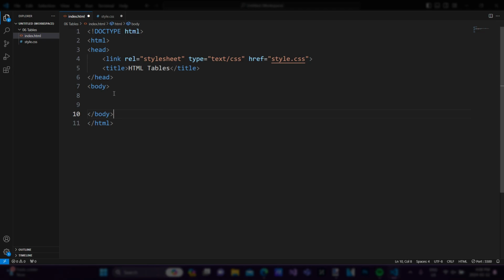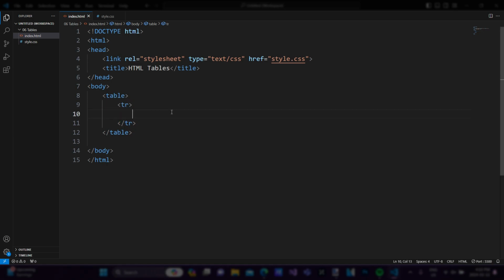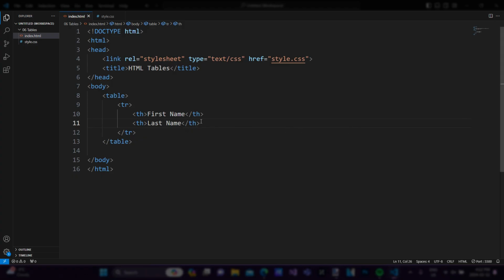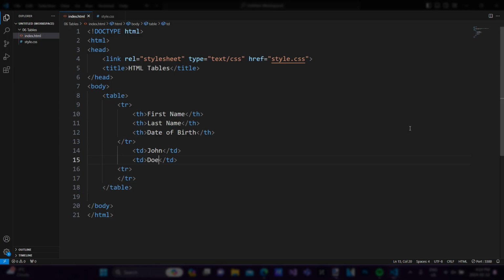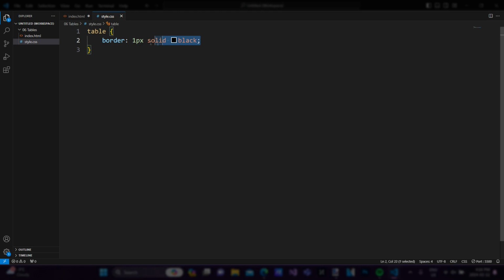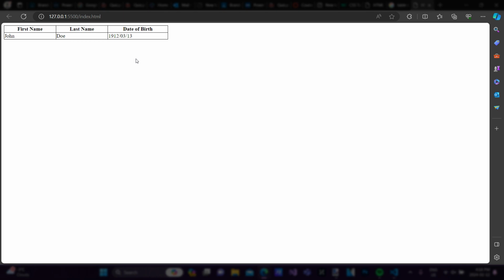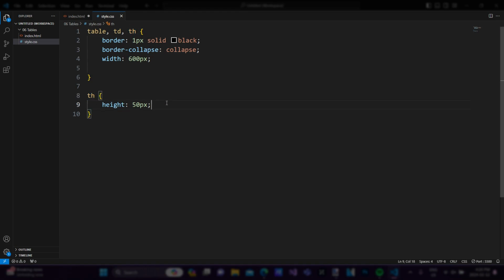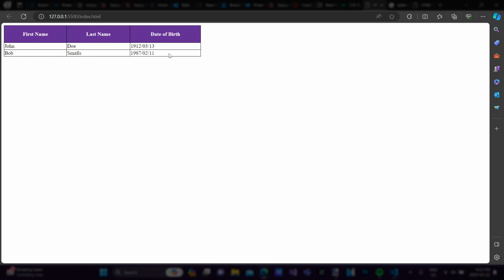HTML Tables with CSS